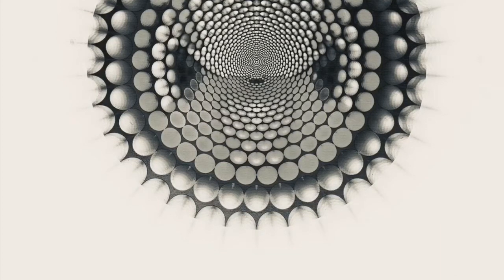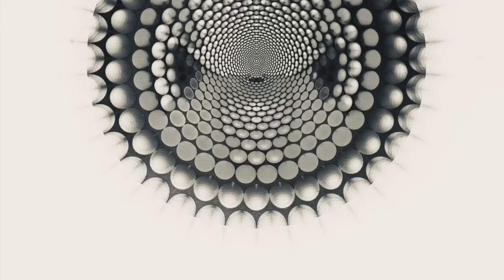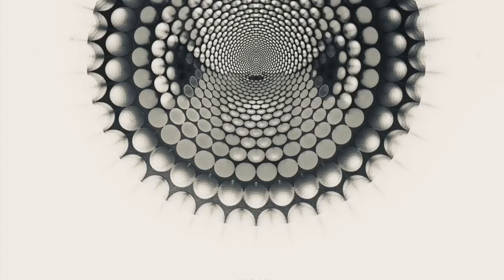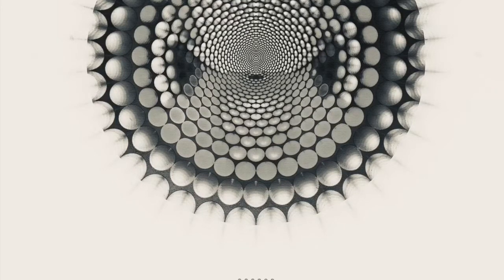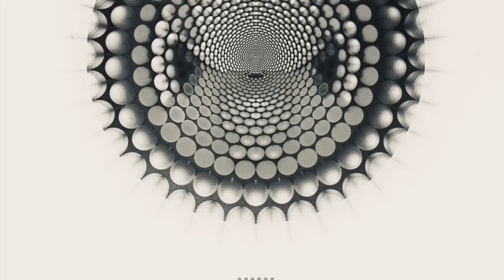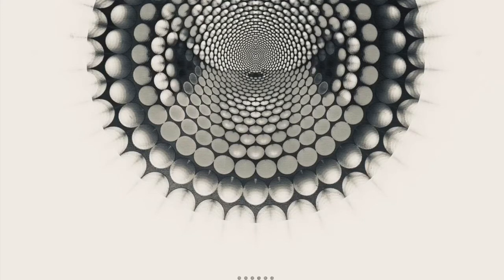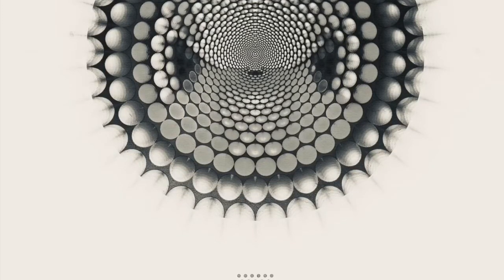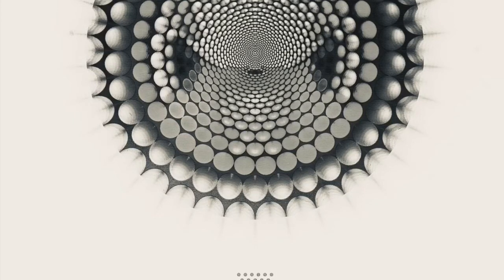Artificial Language: Now We Sleep album review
timmy reviews an album from the band Artificial Language.